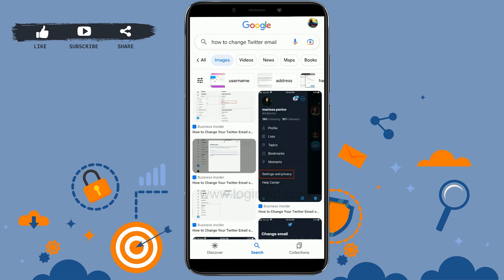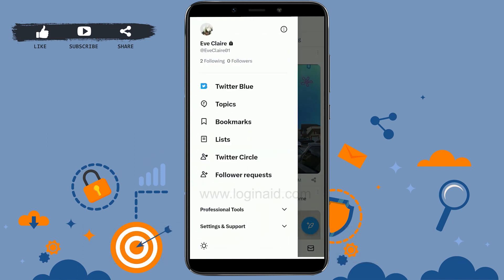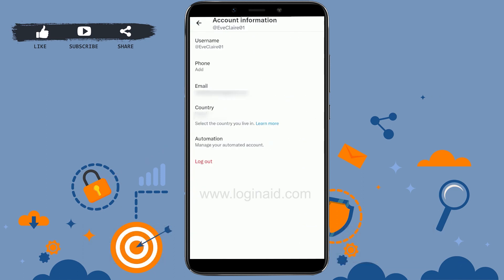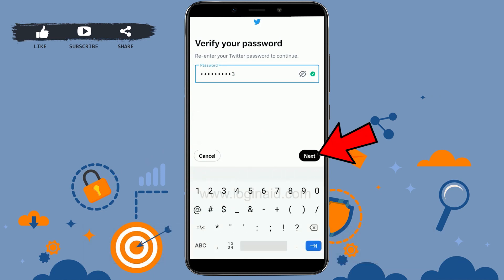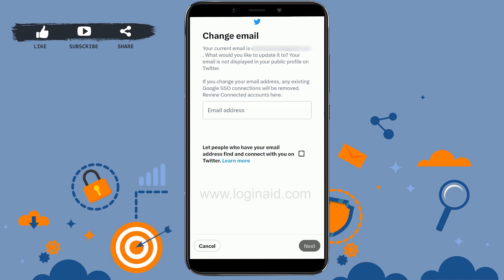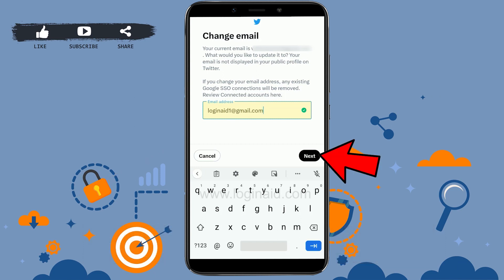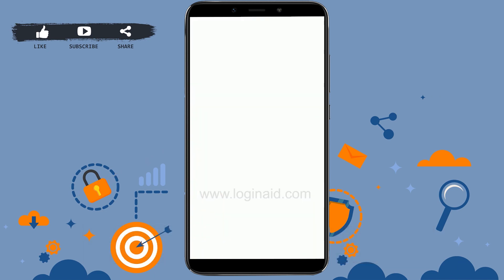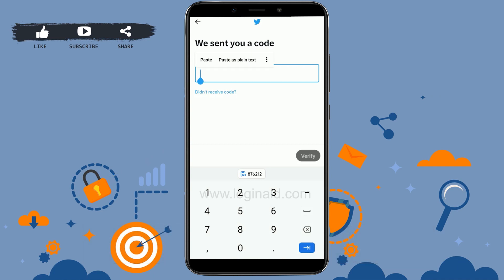How To Change Email Address In Twitter 2023 | Twitter Account Email ID Change Guide | Twitter App